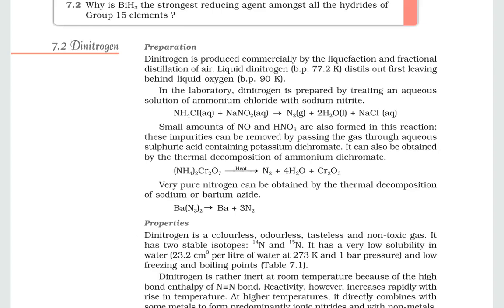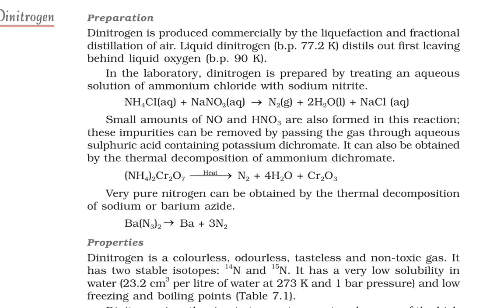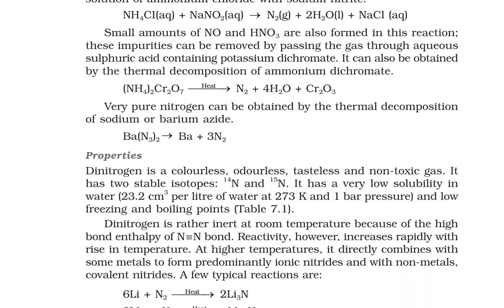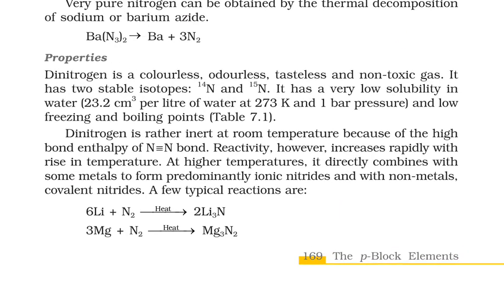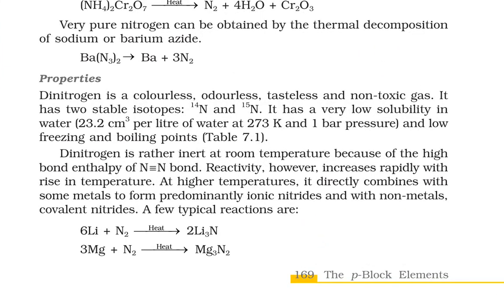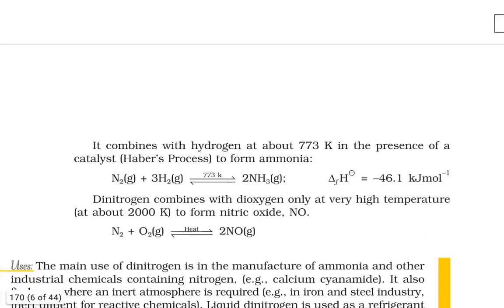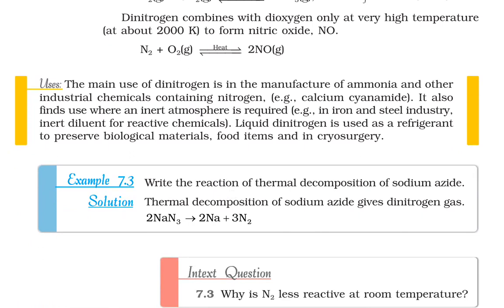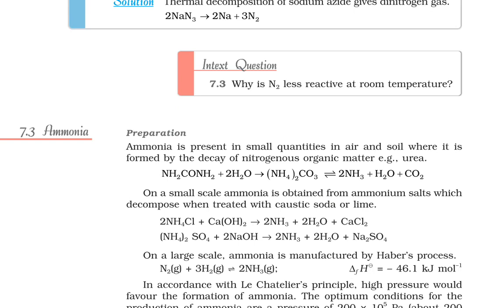P Block Elements Class 12 NCERT Reading line by line Part 2 | Dinitrogen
NCERT Reading is very Important.
So, in this video, I have read the P Block Elements Class 12 NCERT line by line.
7.2 - Dinitrogen

Link for Next Part - To be Updated